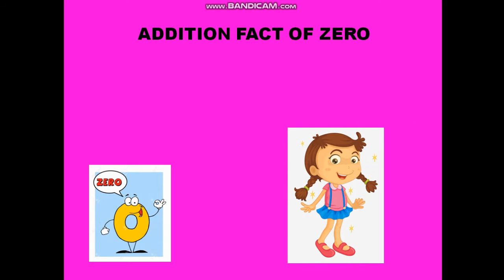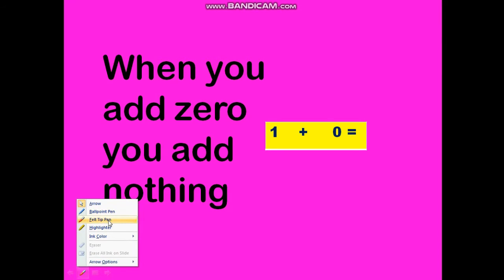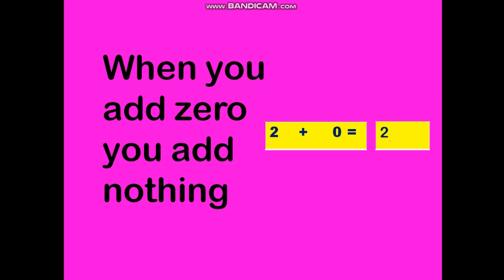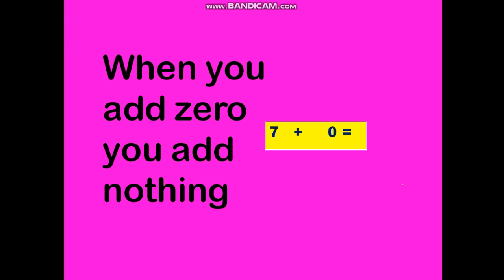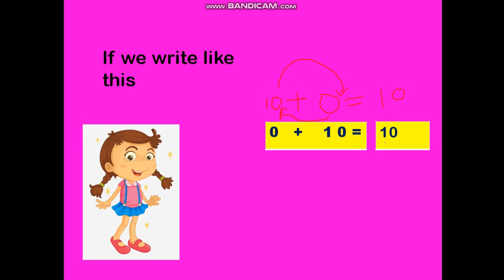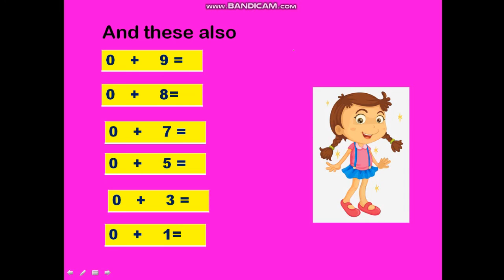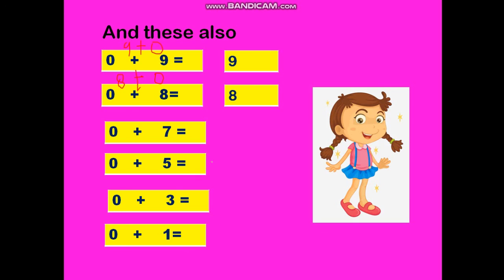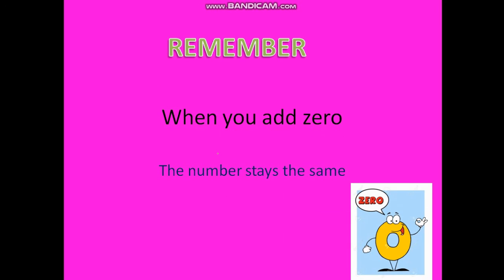NCERT_CBSE_Class 1_Chapter 3_Lecture 5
Adding Zero to One digit numbers